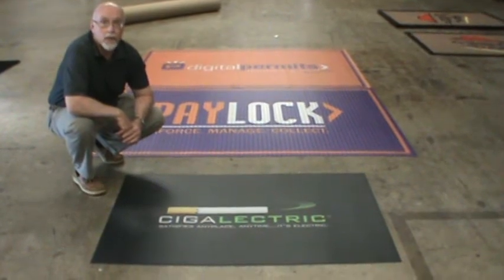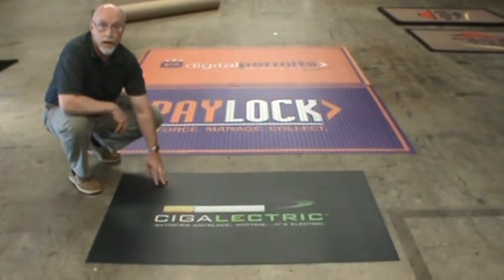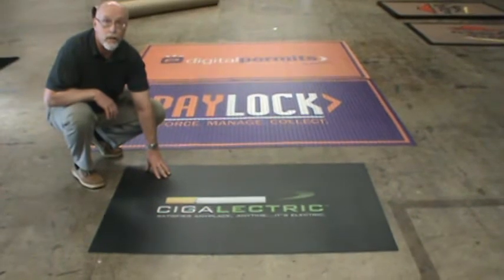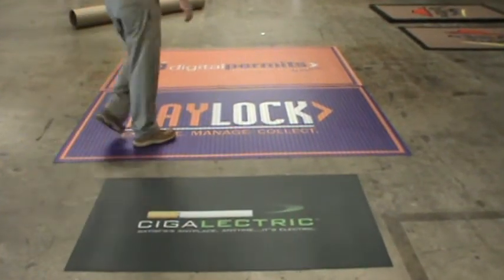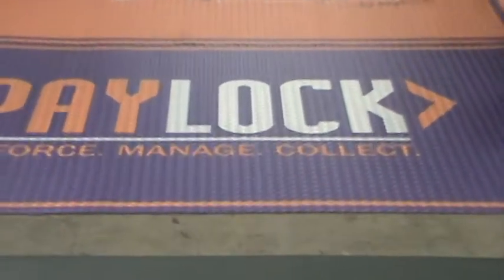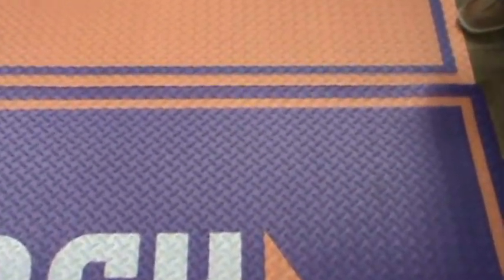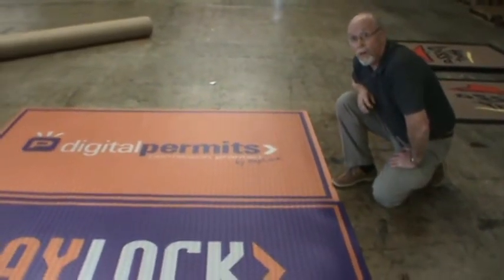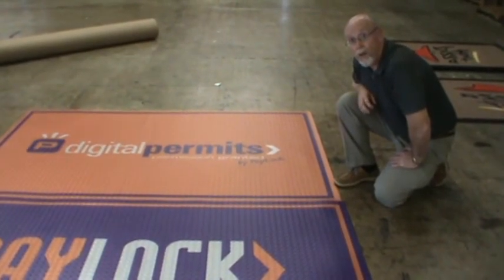Clear Choice Floor Mats by Entrance Inc